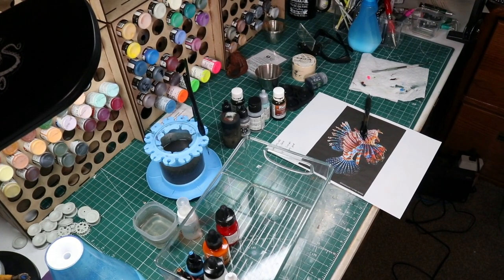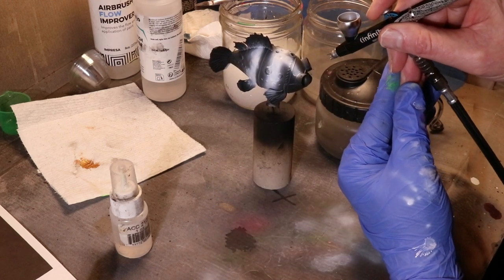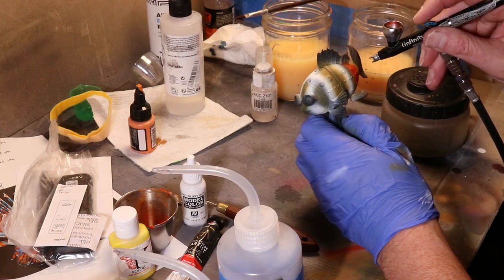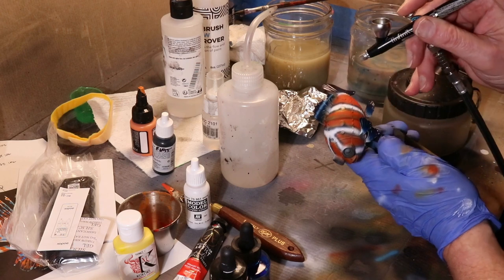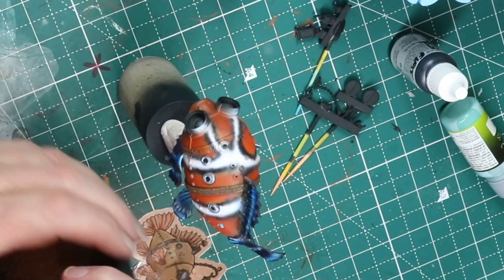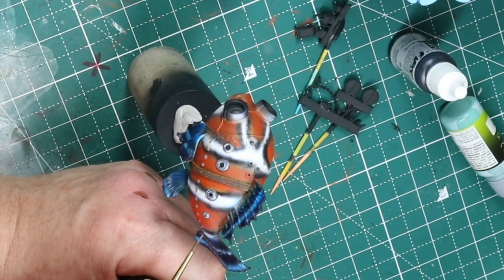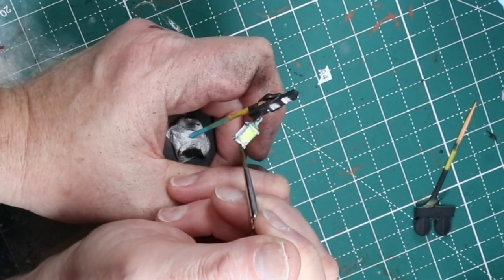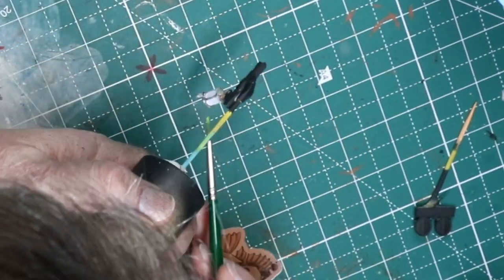Steampunk Fish from Scientific Models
Let's paint a steampunk fish!

In this video I walk through painting Lumier, the steampunk fish from the Scientific Models Steampunk collection. I wanted to play off the colors of a lion fish. I spent a lot of time working with an airbrush--and you hear a lot of the lessons I learned through that struggle.

I also work with some fun NMM, TMM, and verdigris.

PRODUCTION NOTE: This isn't the sharpest video--I had to do a lot of zooming and reframing in production. I've got a lot of new gear and am working on tweaking my recording sessions.

Paints Used

  70.951 White
  70.950 Black

ProAcryl
   Orange
   Copper
   Jade Green

Scale 75 Primary Red

Chimera Cold Yellow

  White
  Black
  Cerulean Blue Hue

Dr Ph Martin Bombay India Ink
  Blue
  Orange

Vallejo Game Effects Verdigris

Show Notes

0:00 - Intro
0:47 - Planning
2:27 - Starting airbrushing. OMG STRUGGLES!
4:15 - Trying out ProAcryl Orange through the airbrush
5:50 - Moving to heavy bodied acrylics
6:55 - On to acrylic inks
10:30 - Back to brushwork
17:17 - Copper and Verdigris
21:22 - Outro

Some of My Gear:
* [Ultrasonic Humidifier]
* [Sanding Pads]
* [Sanding Sticks]